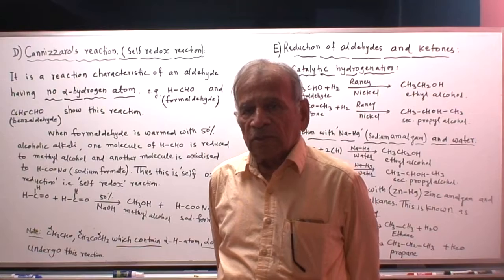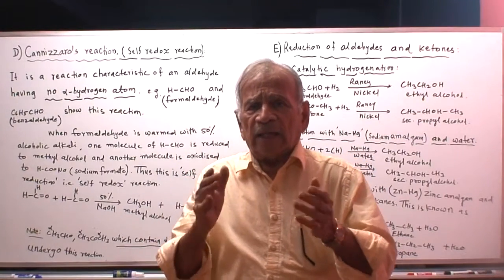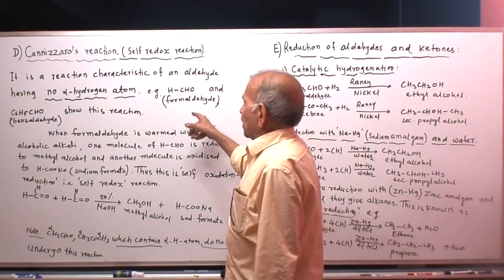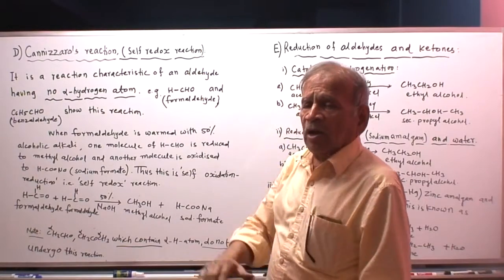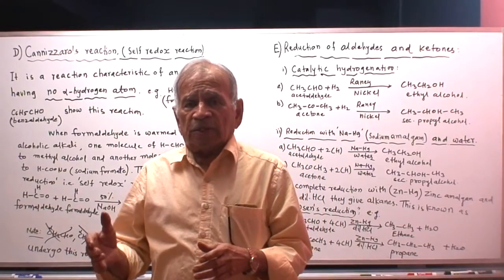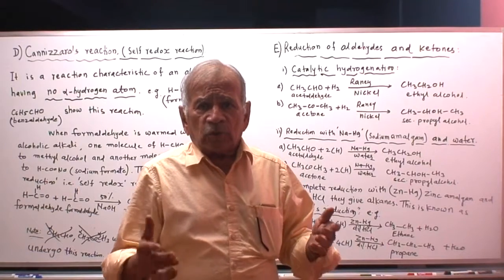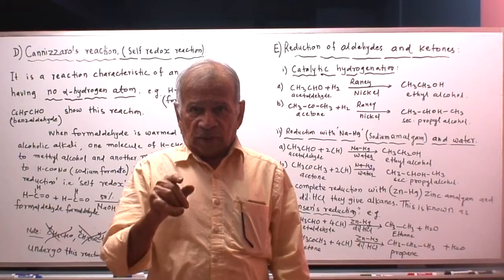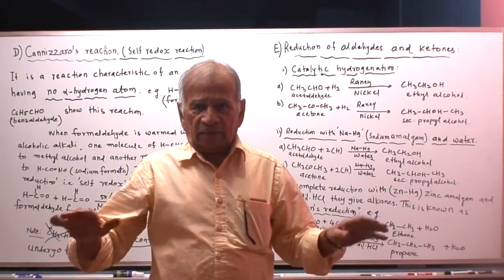Aldehydes And Ketones (In Marathi) Part 6